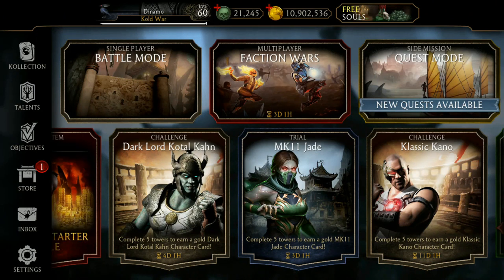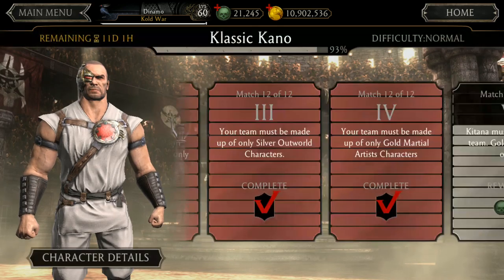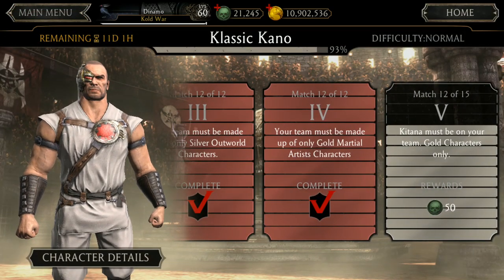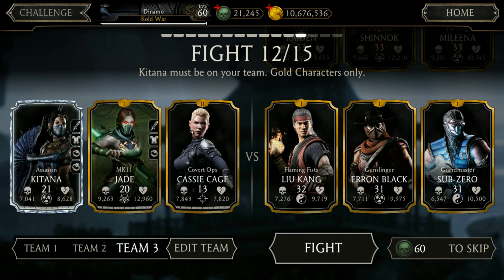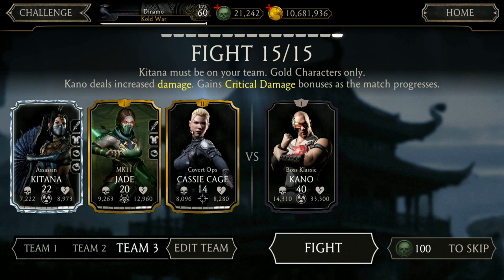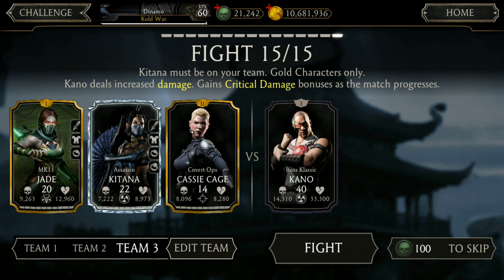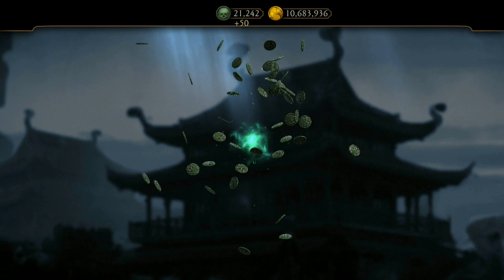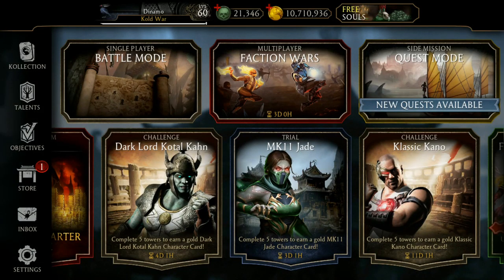MK Mobile. Klassic Kano Challenge. KANO is X-RAY MACHINE.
MK Mobile Klassic Kano Challenge. Kalssic Kano is Hard to Get. Kalssic Kano is X-RAY Machine. I Enjoyed Playing Klassic Kano. Klassic Kano is Tough Lad.